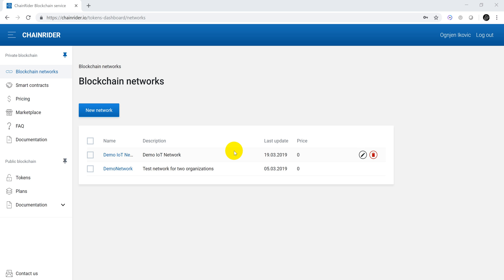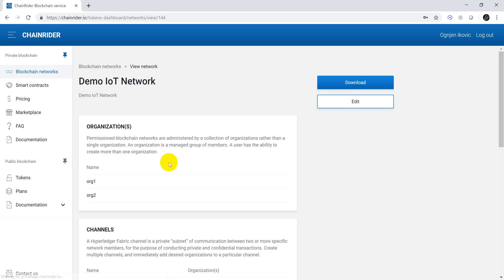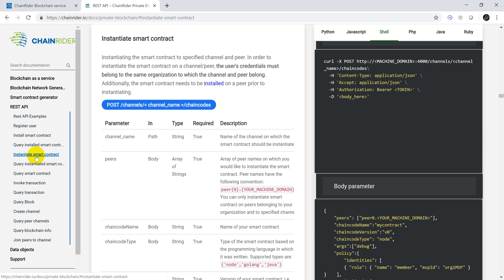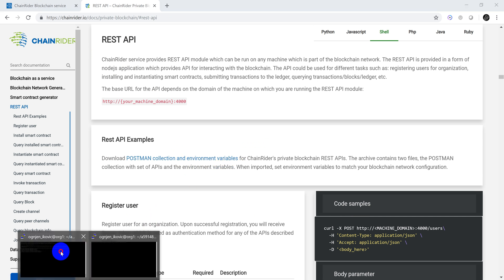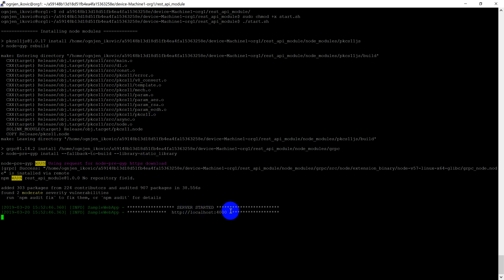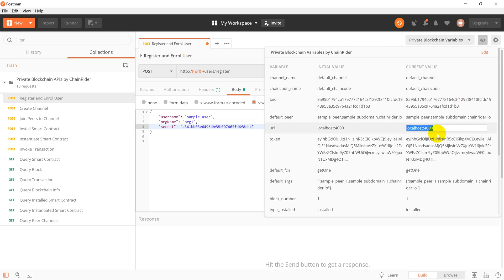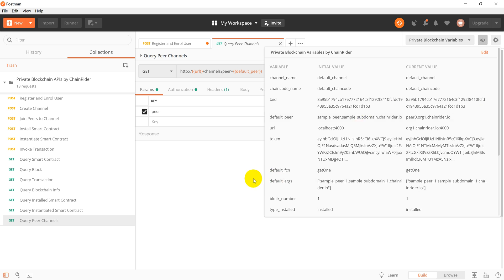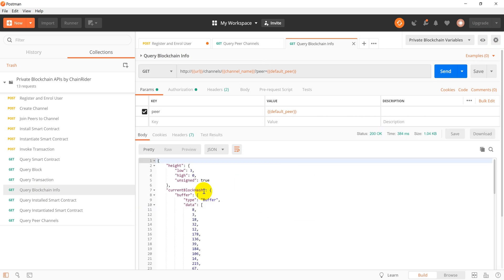ChainRider Tutorial 5 - Hyperledger Fabric REST API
This is the fifth video in the series of tutorials of ChainRider service functionalities.  In this video we are demonstrating how to use the REST API node.js application that is shipped with a blockchain network generated with ChainRider. This app can be used to install and deploy smart contracts, submit transactions to the blockchain, query blockchain, registered users, etc. If you have any questions do not hesitate to contact us at .
Authors: Sasa Pesic, Ognjen Ikovic